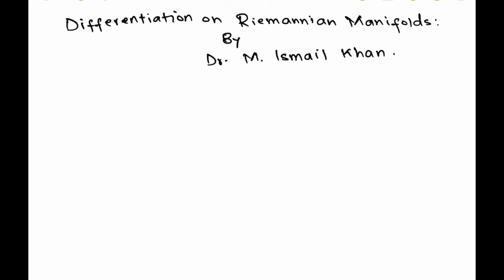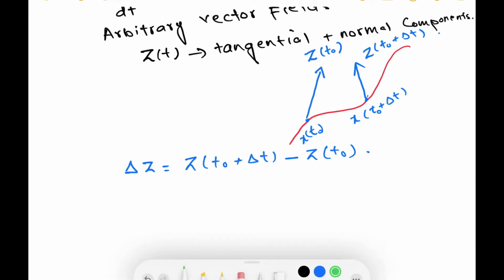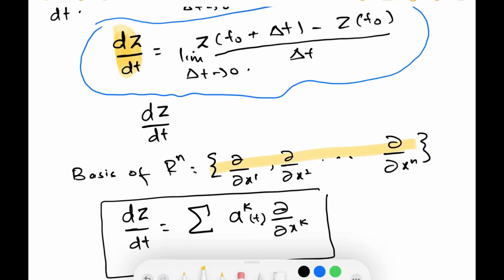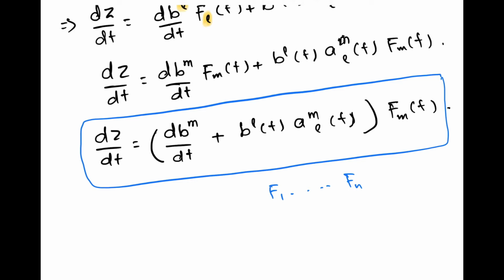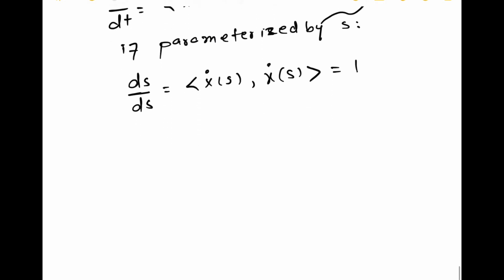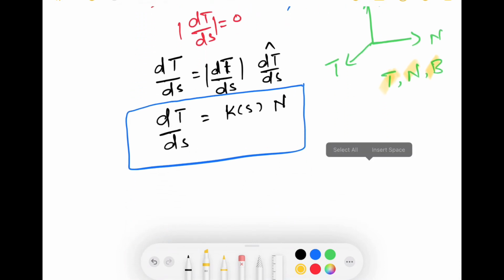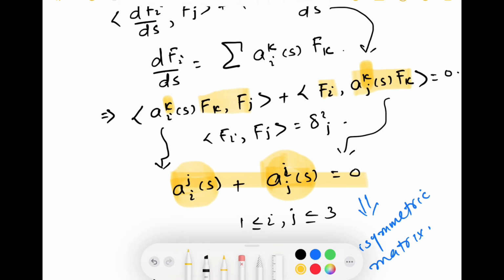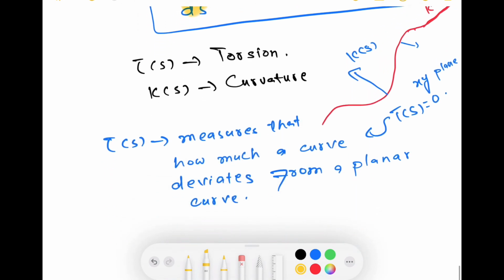Differential Geometry: Differentiation of vector field on a curve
This lecture is part of a video lecture series on Differential Geometry. Differentiation of a vector field on a curve in Euclidean space is discussed. Frenet-Serret relations are also derived.